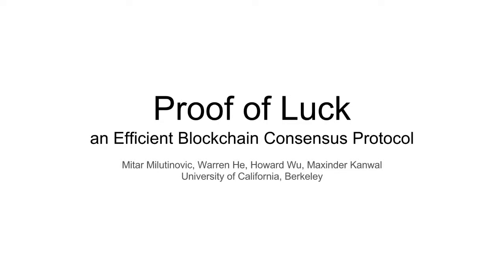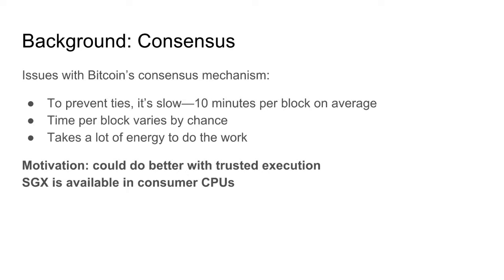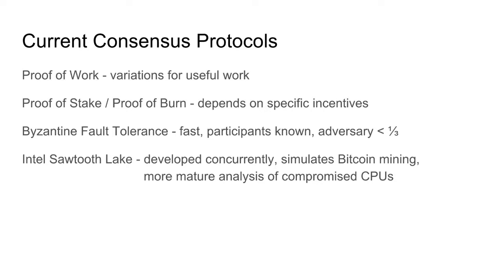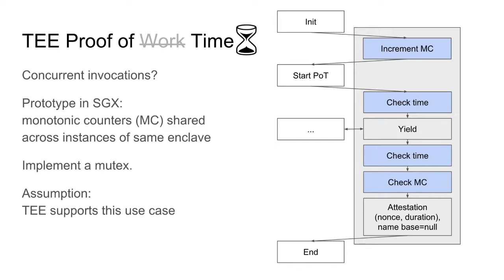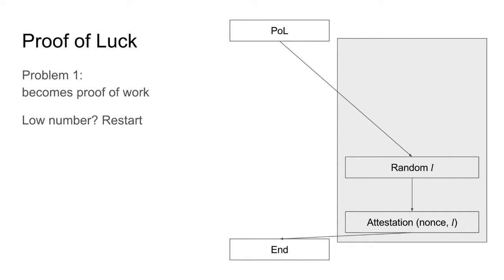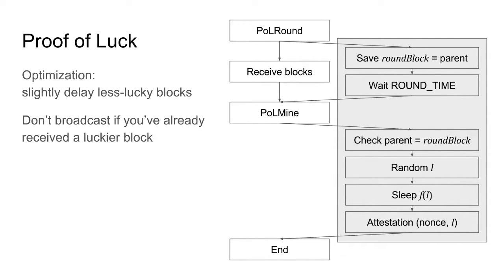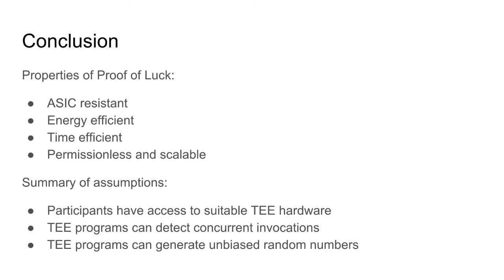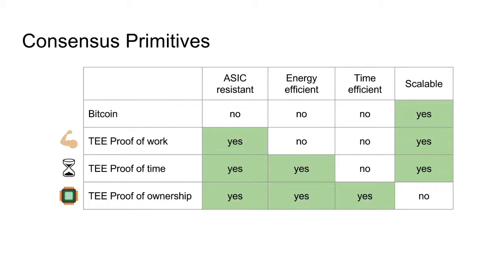Whitepaper Circle: Proof of Luck - Presented by Howard Wu